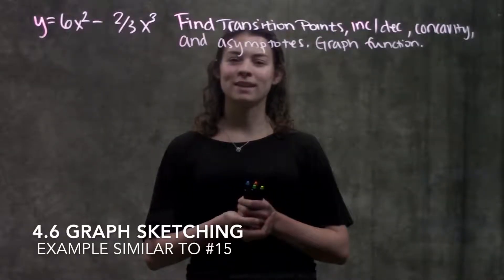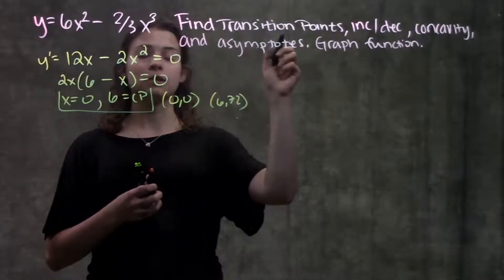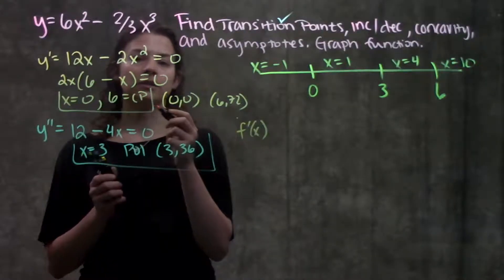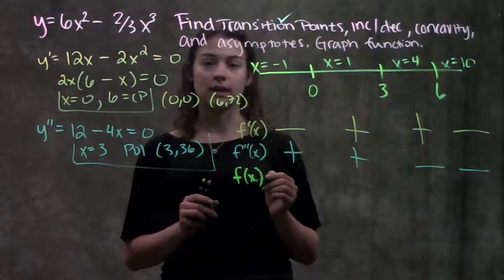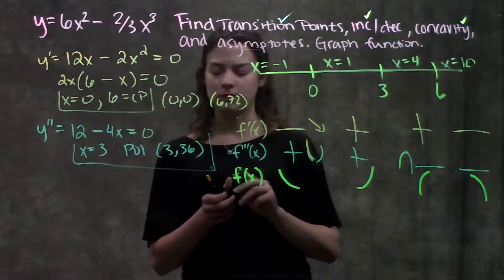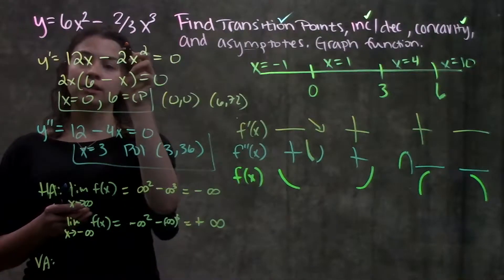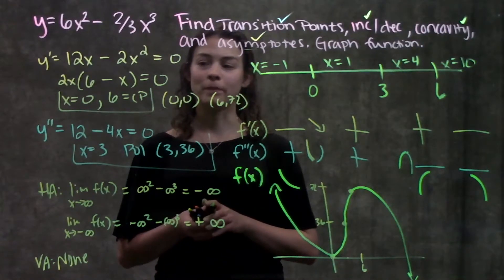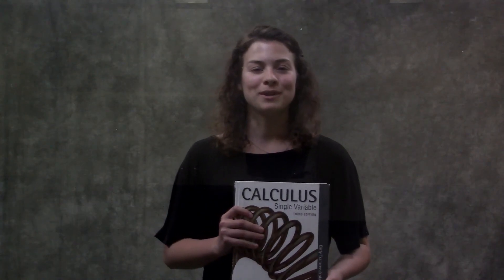4.6 Graph Sketching similar to #15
This video reviews how to sketch the graph of a function using the first and second derivatives. It demonstrates a problem similar to #15 in section 4.6 from the Calculus textbook by Rogawski and Adams: Early Transcendentals, Third Edition.